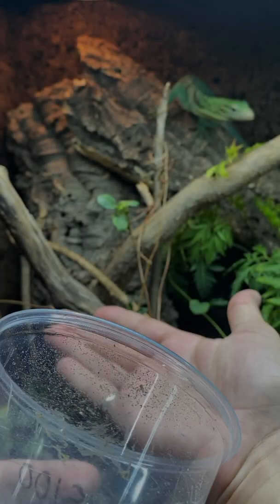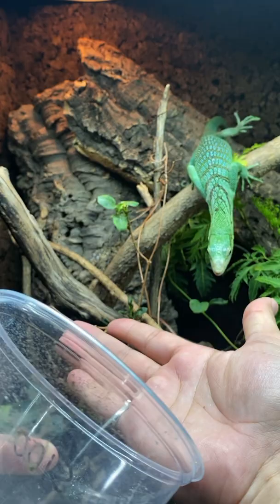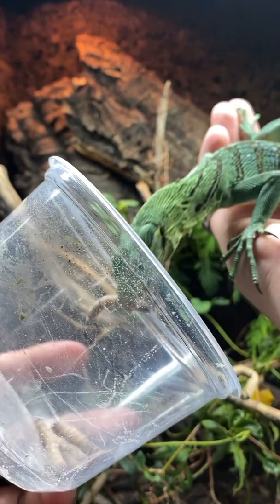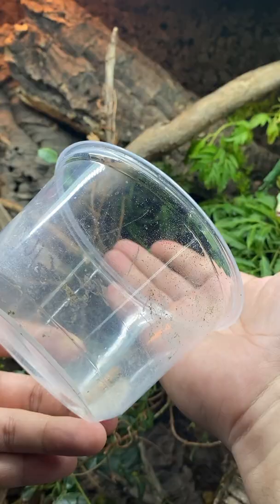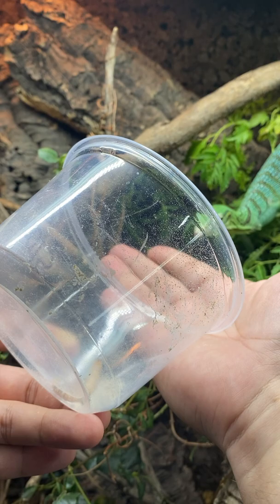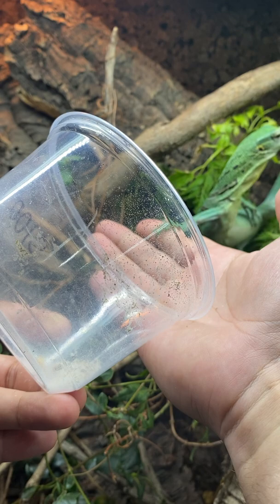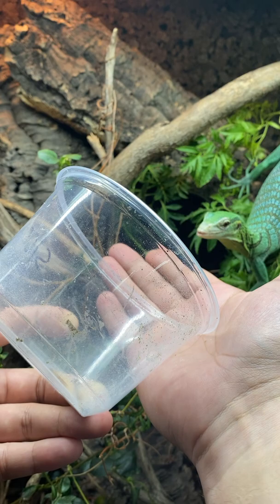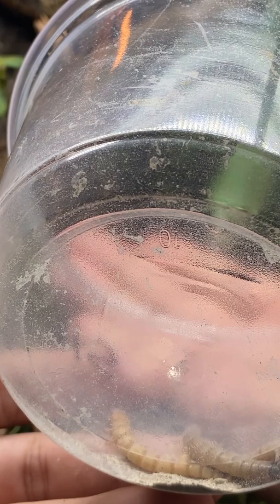How to train your dragon! Taming my green tree monitor lizard (Varanus prasinus)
Hand taming Basil, my green tree monitor lizard (Varanus prasinus).